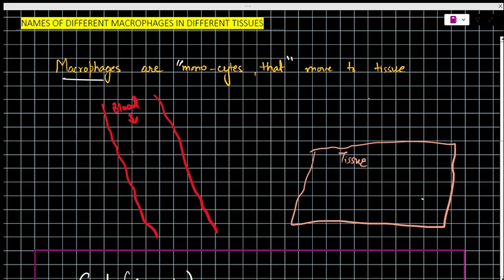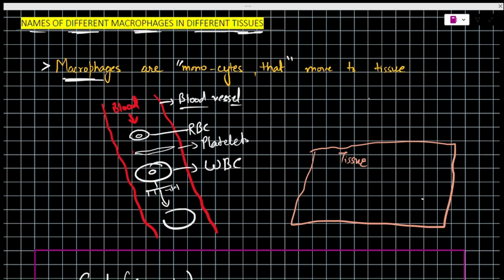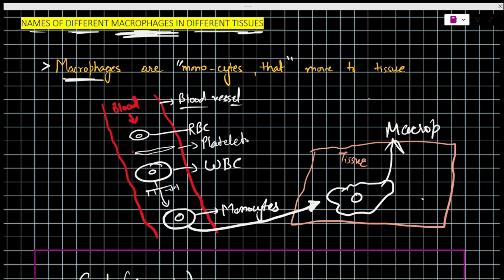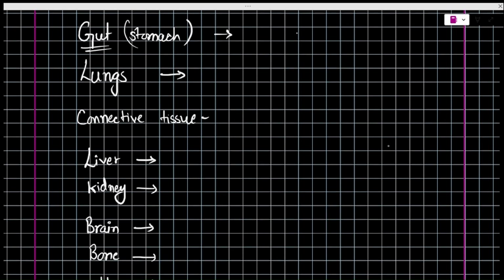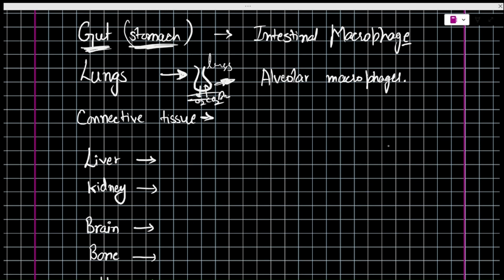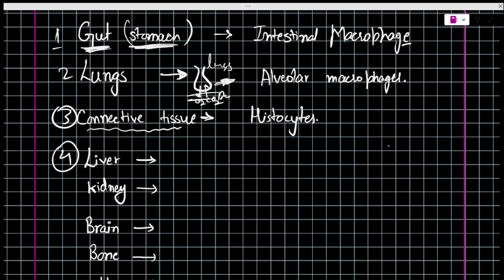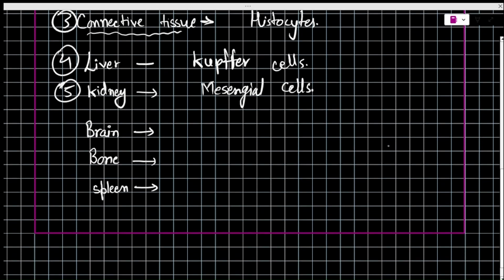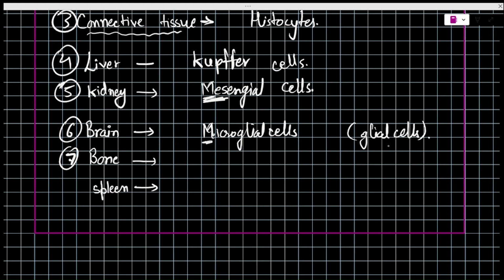Names of macrophages in different tissues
I have explained various names of macrophages indifferent issues. Macrophages have very various name in different tissues and many students get confused due to this. In order to solve this problem I have described all the names of macrophages in this short video under 5 minutes and I hope that this video will help you all in clearing all the confusion.